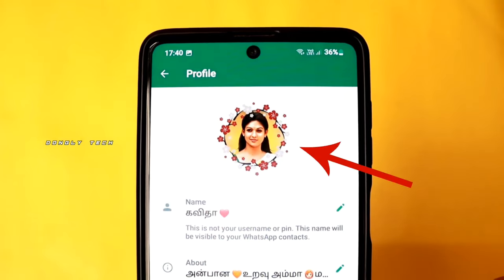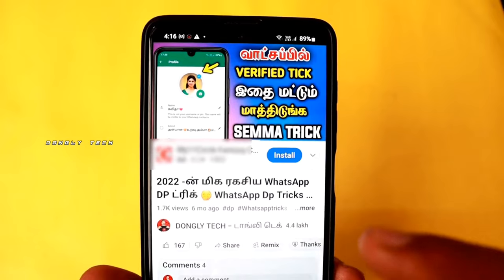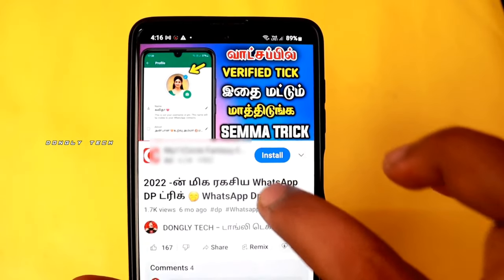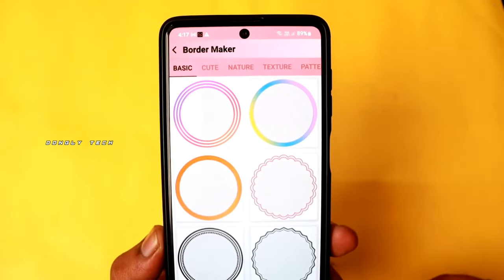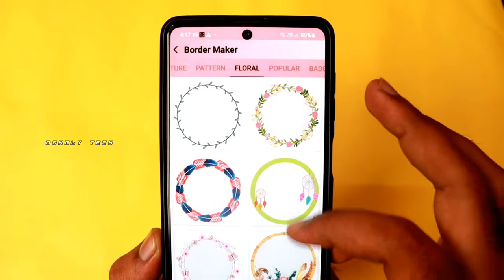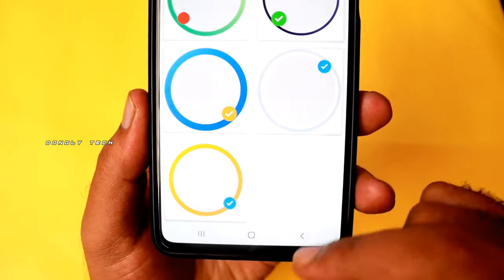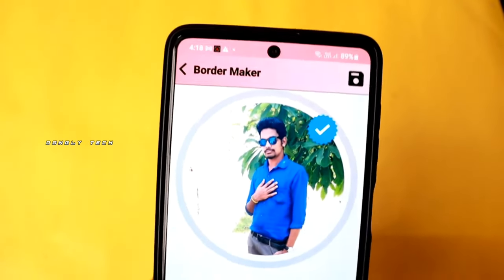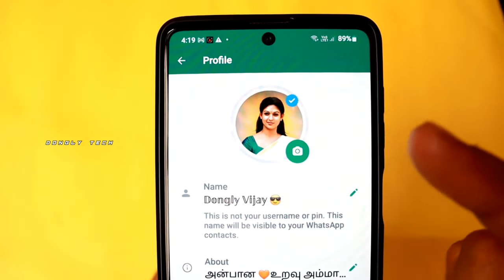😳 2023 -ன் மிக ரகசிய Whatsapp DP ட்ரிக் 🤭 WhatsApp Dp Tricks 😍WhatsApp Tips & Tricks 2023 In Tamil 🔥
2023 -ன் மிக ரகசிய Whatsapp DP ட்ரிக் 🤭 WhatsApp Dp Tricks WhatsApp Tips & Tricks 2022 In Tamil 🔥

 Hi Guys today we will discuss about Whatsapp dp tricks Not only the content on your feed should be worthy but having an attractive profile pic is also important. If you have a profile pic border than you can engage more audience to your profile. Propic is an app loaded with tons of super cool profile frames to give your Insta, FB or WhatsApp DP a spectacular look. With Propic, you can preview and add a stunning DP frame on your selfie or picture.